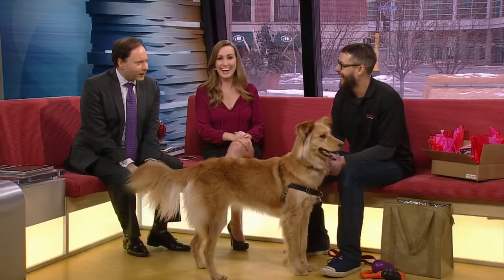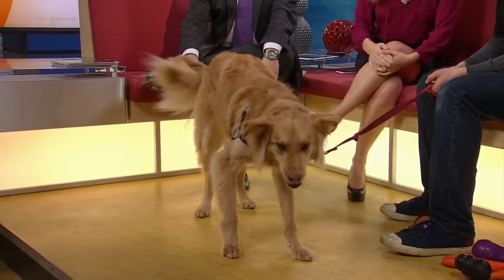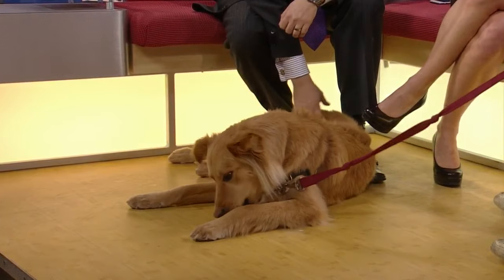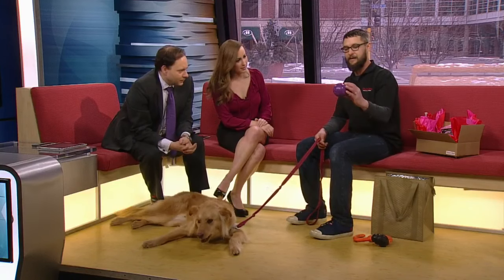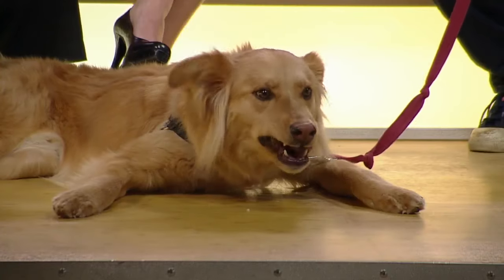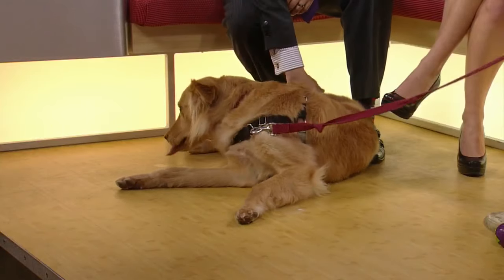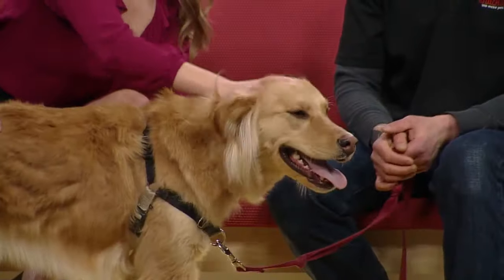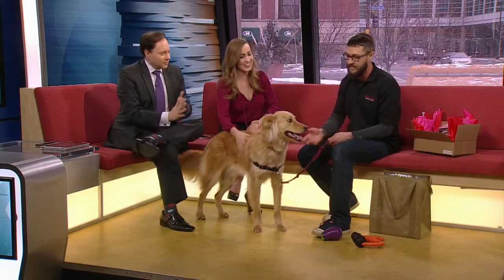Celebrate Your Pet On Valentine's Day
Valentine's Day is all about love, so why not show some to your pet? Colin Anderson from Chuck and Don’s explains what you can give your pet this Valentine’s Day, Jason DeRusha and Kylie Bearse report (3:24). WCCO Mid-Morning – Feb. 8, 2016